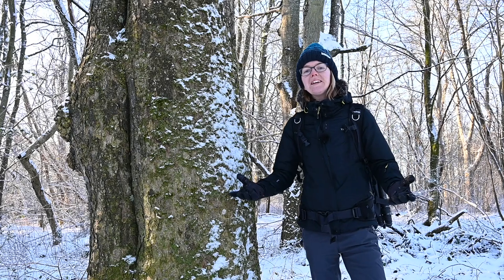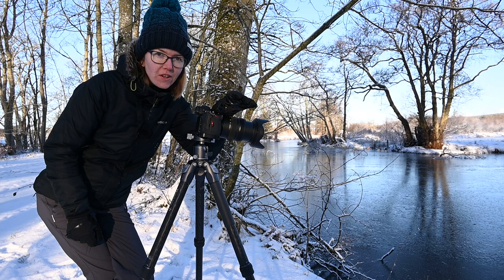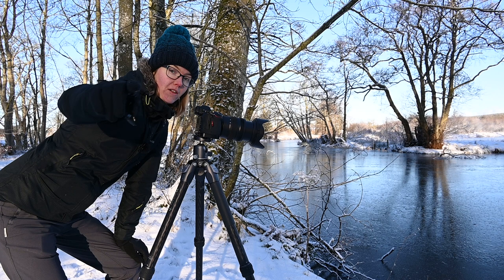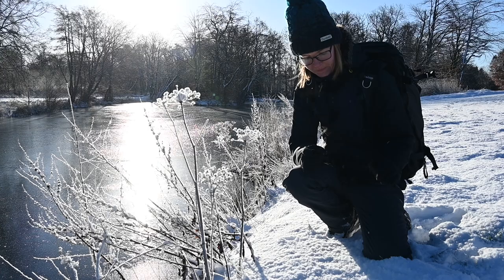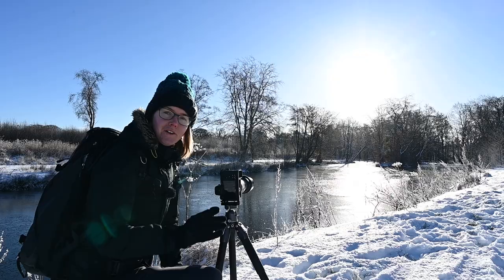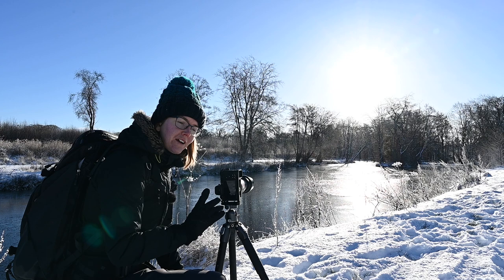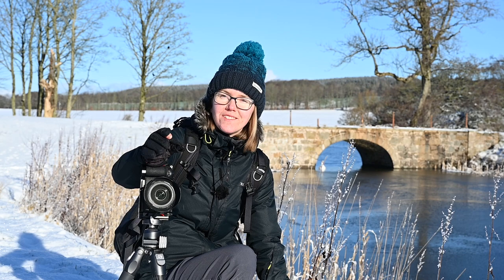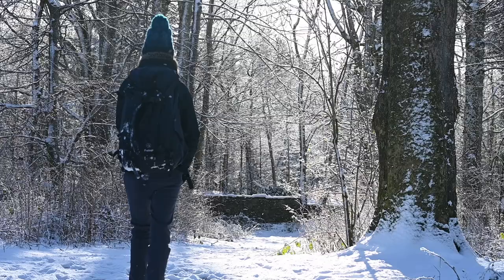Nature Photography | Creating Abstract Images of Frost and Ice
Join Kim for an early morning walk in nature as she photographs abstract and close up images of frost and ice.